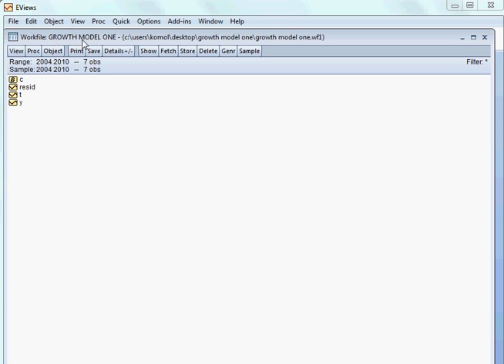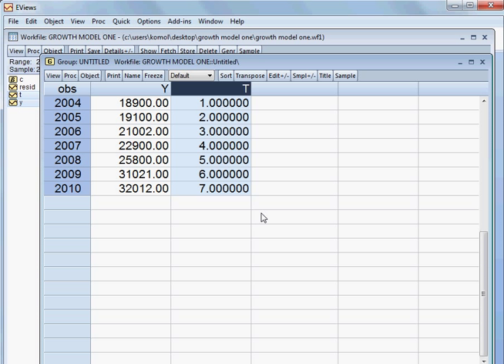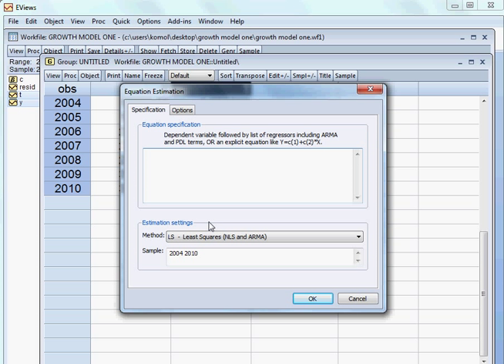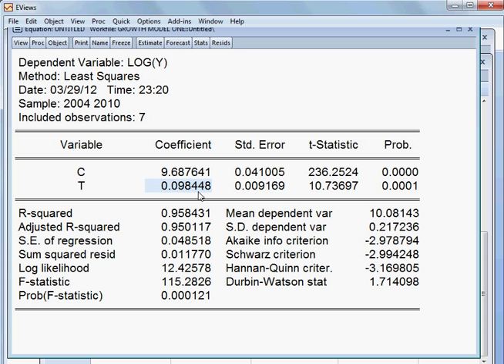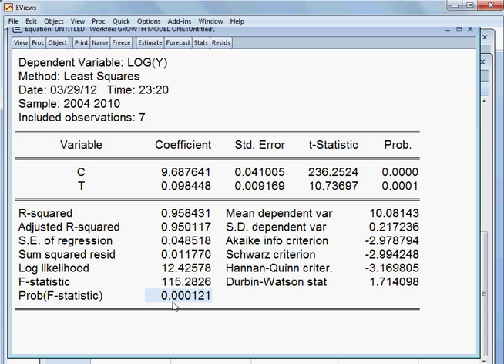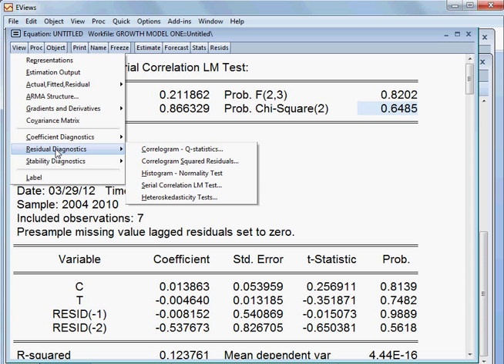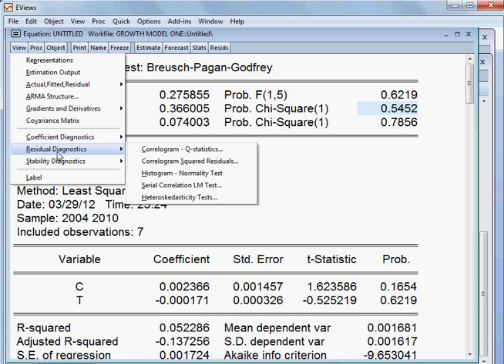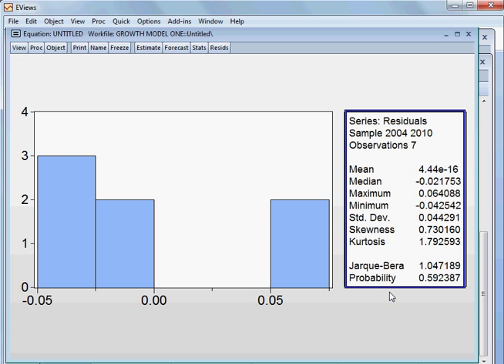Growth Model. Model One. Part 2 of 2. EVIEWS